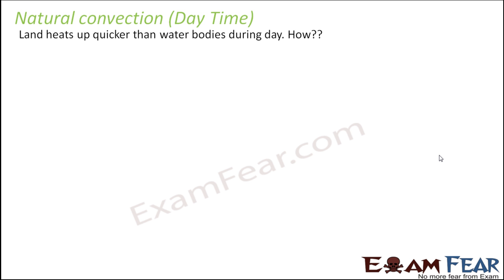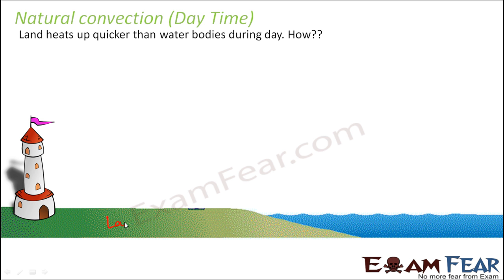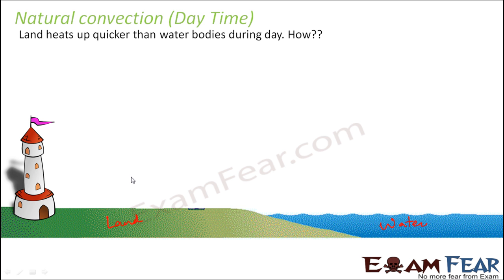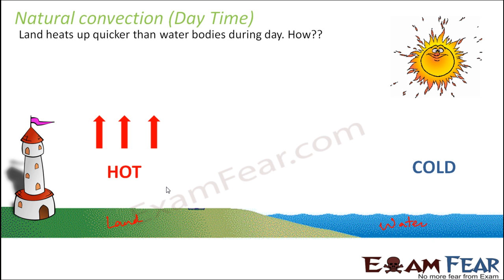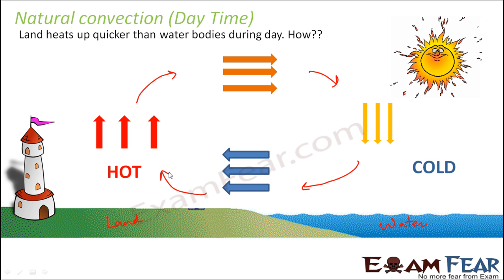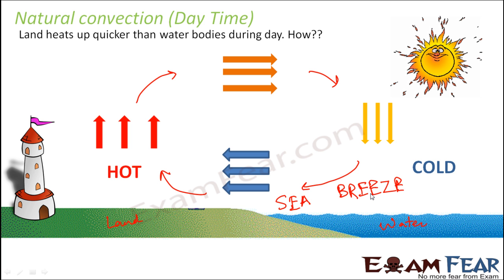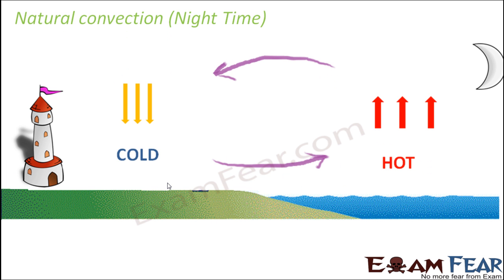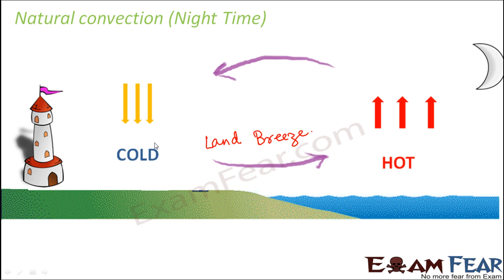Chemistry Heat Part 13 (Land & Sea Breeze) Class 7 VII